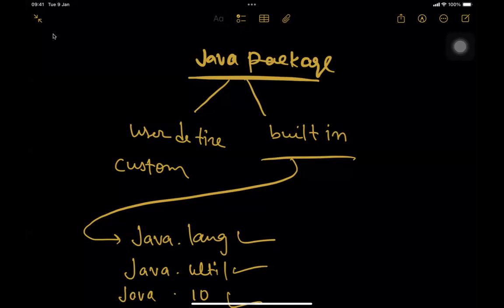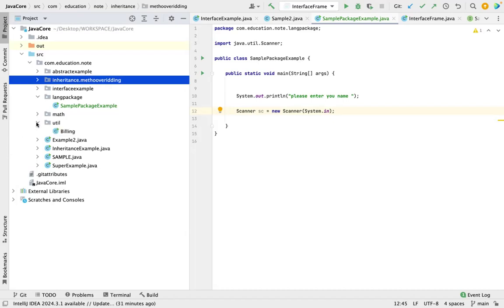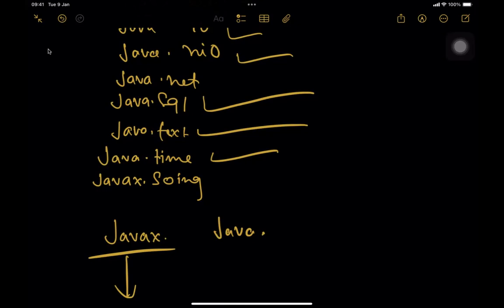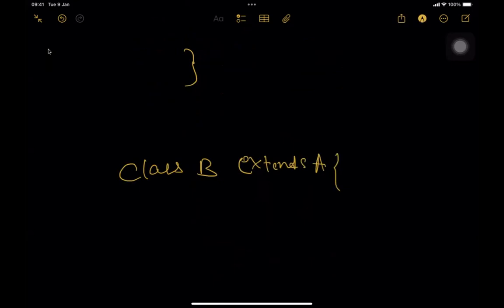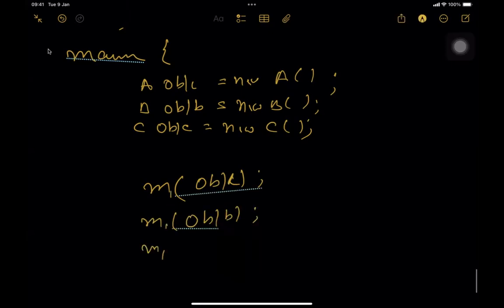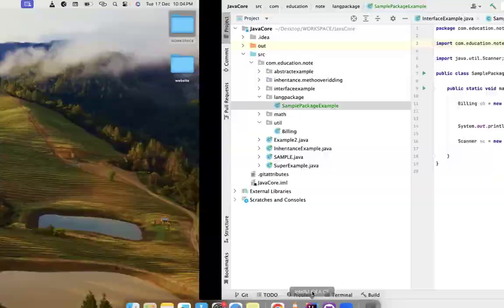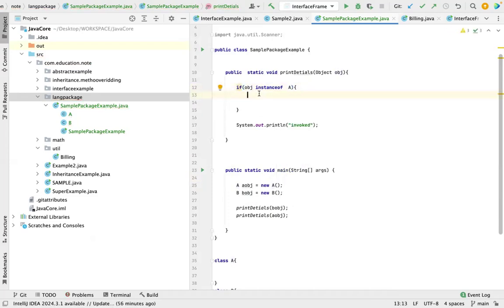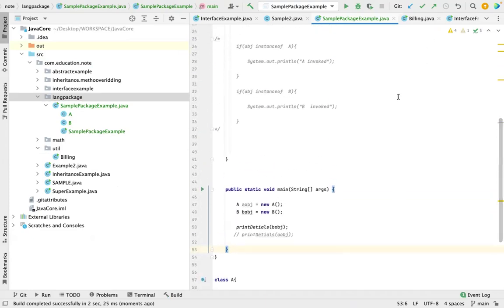Java class-44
Java lang package getclass() method